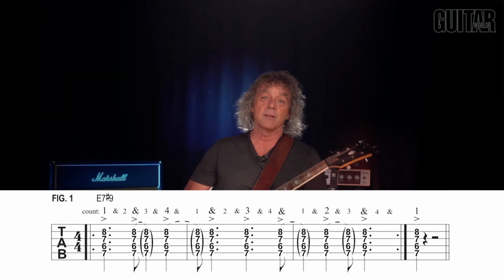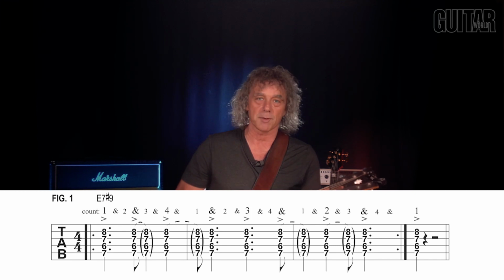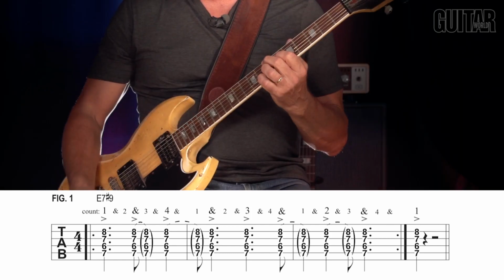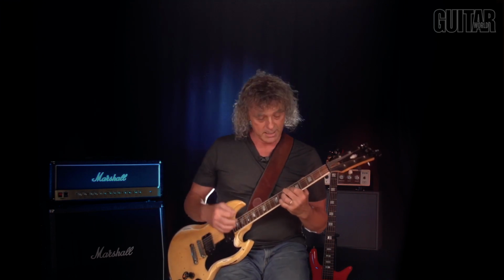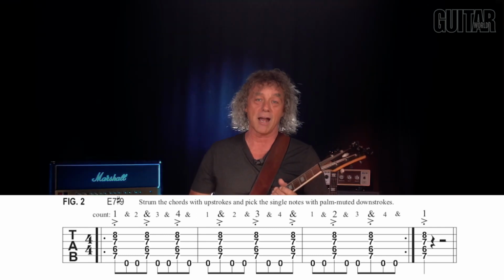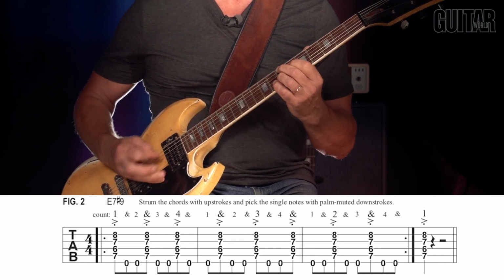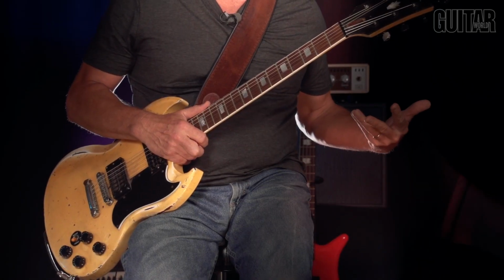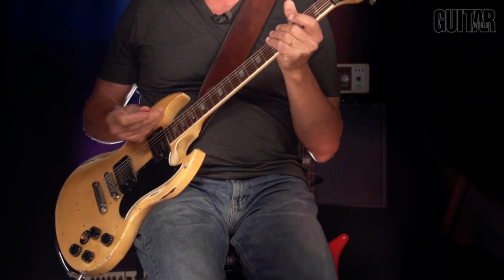String Theory - I Got Rhythm, Part 7 : Cycling dotted-quarter syncopations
For tabs and text of this video lesson, see the September 2020 issue of Guitar World-
STRING THEORY
I GOT RHYTHM, PART 7
Cycling dotted-quarter syncopations
In this lesson, Guitar World's Senior Music Editor, Jimmy Brown,  continues his discussion on rhythm fundamentals with syncopations. This time, the focus is on  a musically dramatic way to keep this dotted-quarter syncopation going until it comes full circle and has you landing on beat 1 again.